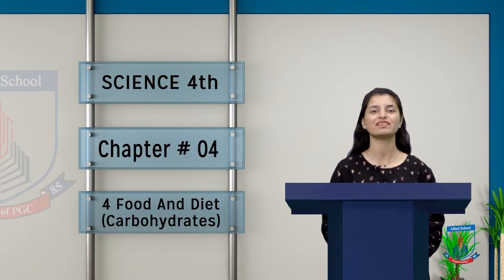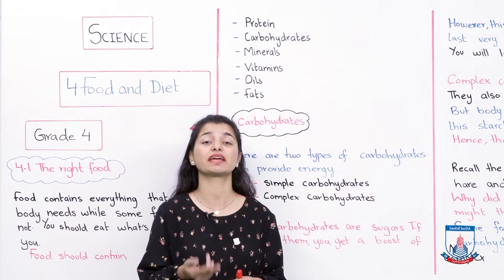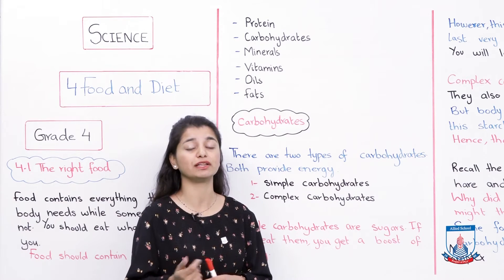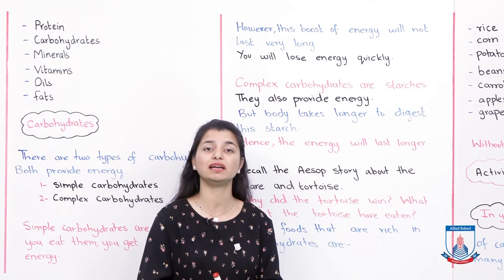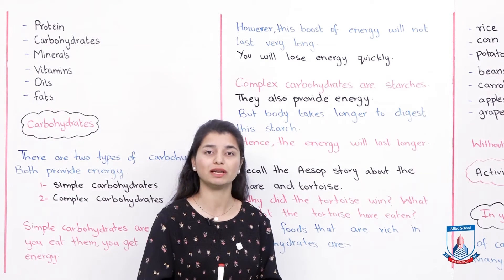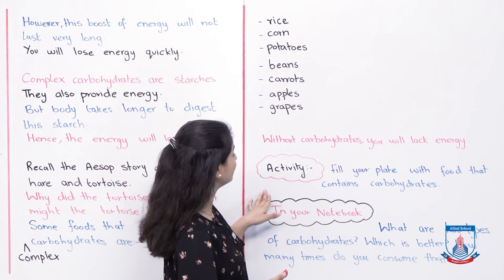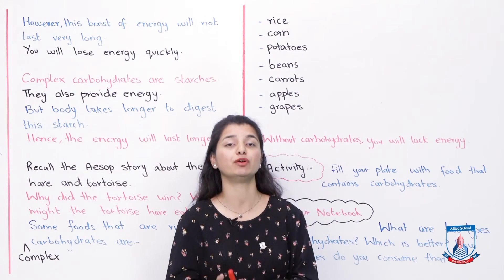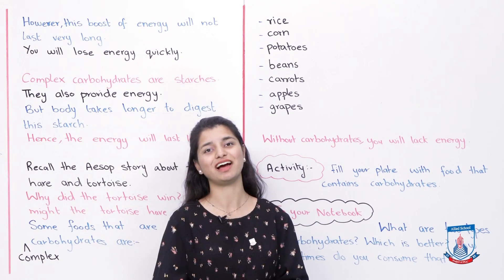Class 4 - Science - Chapter 04 - Lecture 35 Food and Diet Carbohydrates - Allied Schools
The lecture describes in detail what the types of carbohydrates are and which foods contain them.